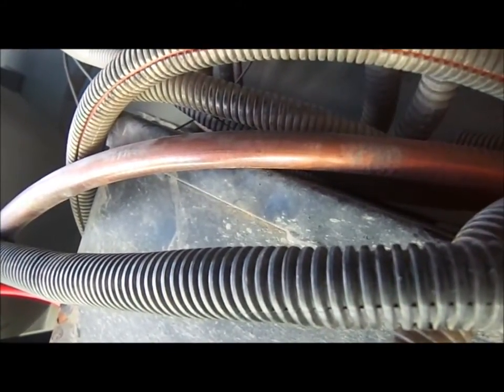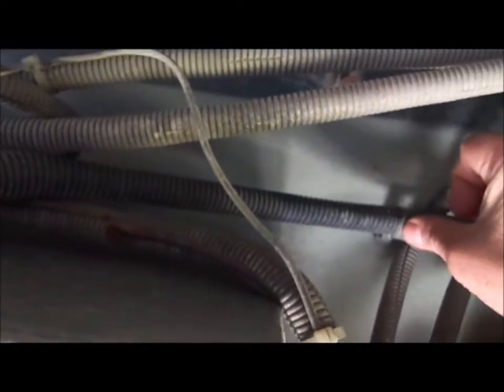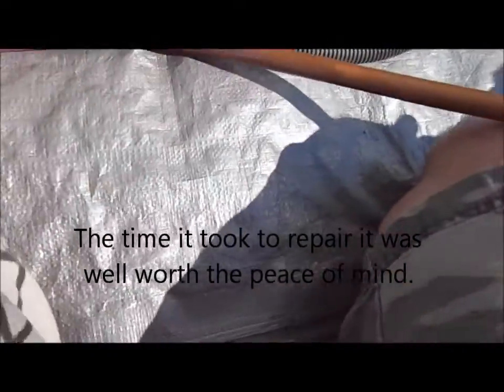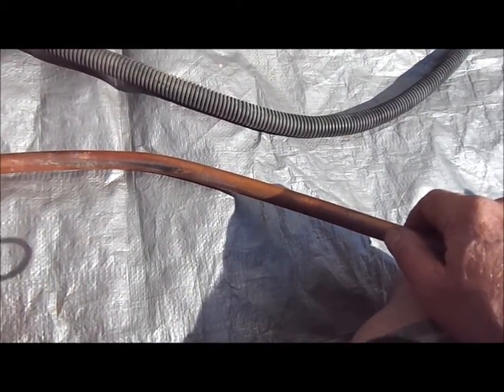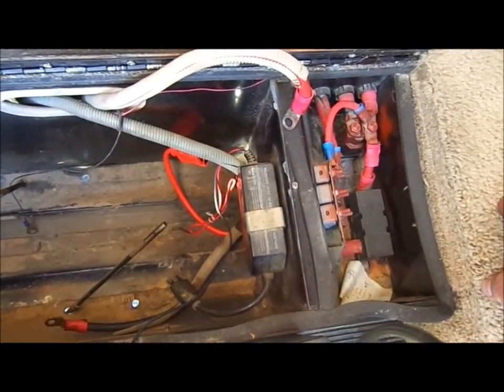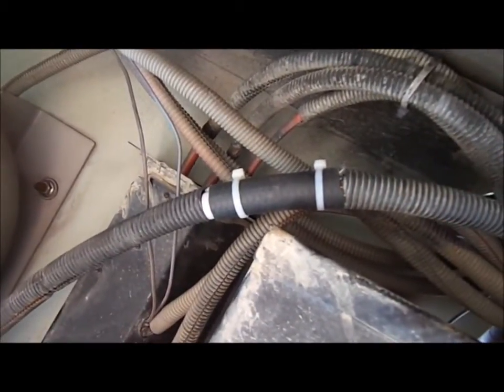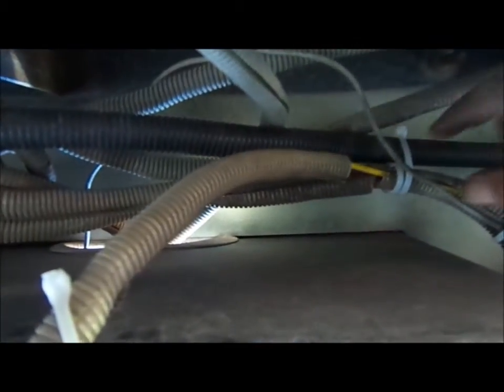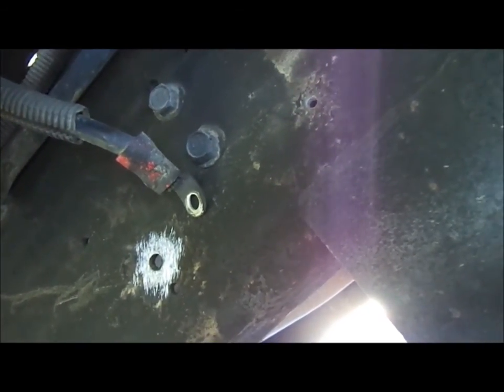RV propane gas line repair.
Insulating and rerouting LP gas line on my RV.